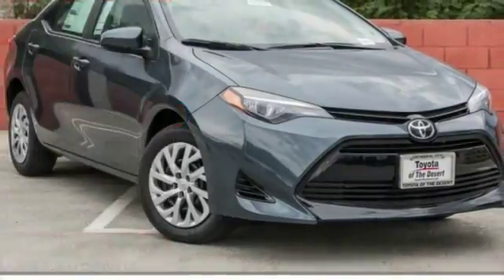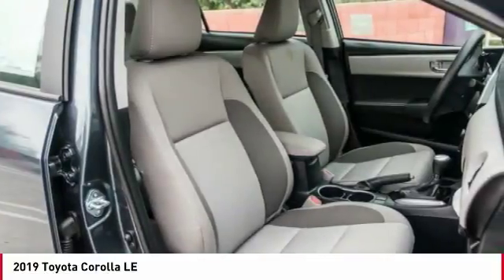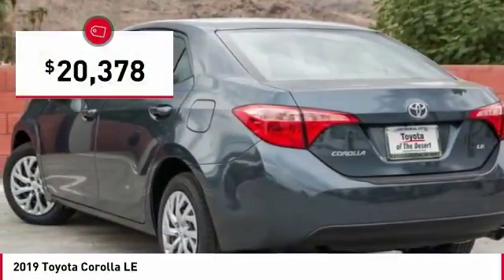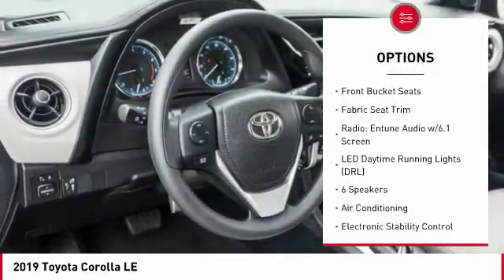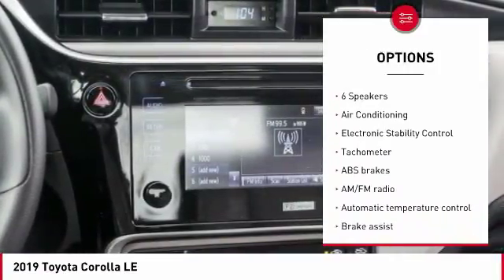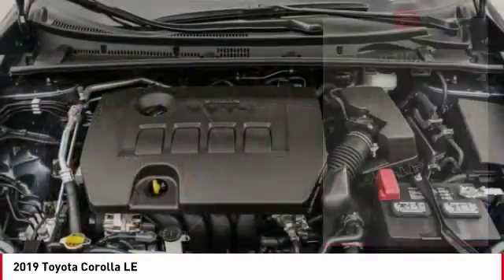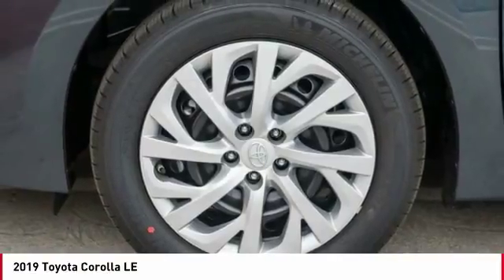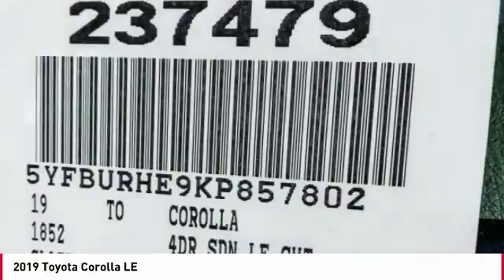2019 Toyota Corolla Cathedral City CA 237479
2019 Toyota Corolla LE

Recent Arrival!brbr28/36mpgbrbrToyota of The Desert has one of the largest New Vehicle Showcase Rooms on the West Coast. We carry in-stock about 325 models to choose from and take great pride in bringing you a beautiful state-of-the-art, ultra-modern location. In Addition, our inventory is protected from the desert elements such as sand, wind and sun in a shaded multi-level structure until you make your selection. We are one of only several dealerships in the Coachella Valley offering this extra level of protection of our vehicles. Featured Amenities include an oversized, highly interactive automobile showroom, All-new service drive reception area including three customer lounges. Parts and Accessories Boutique, TV, reading area, Tranquil study area with wifi throughout and high speed internet terminals. Young person's play/activity center with video and reading material. Complimentary snack booth with gourmet hot beverage machine. New Vehicle Delivery Center with trained delivery specialists knowledgeable in vehicle systems setup and customization. (E.G., Bluetooth Technology, Audio Streaming Apps, Navigation GPS, etc) Easy and flexible vehicle delivery process. Expedited and assisted document execution, home or work delivery, non-local vehicle delivery assistance (fees may apply and where allowable by law.)brbr2019 Toyota Corolla LEbrbrbr**ADVERTISED PRICES DO NOT INCLUDE ANY DEALER INSTALLED OPTIONS AND AD PRICES EXCLUDE LEASES**brOur sales staff is non-commission! That means were interested in helping to find the right vehicle for you, regardless of price.